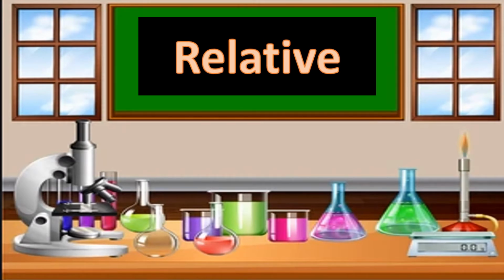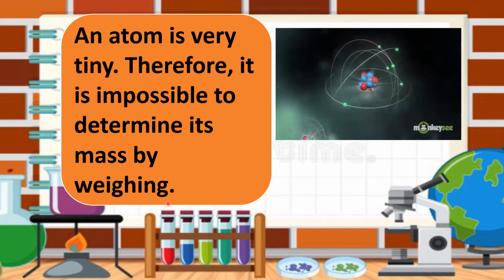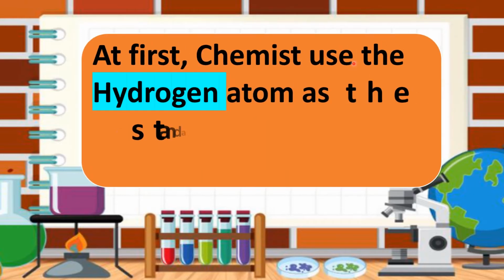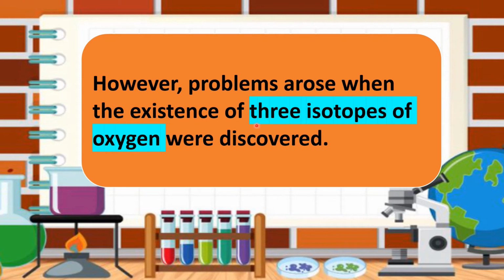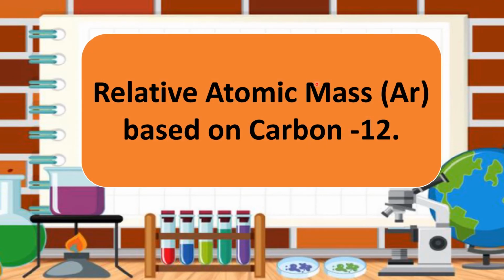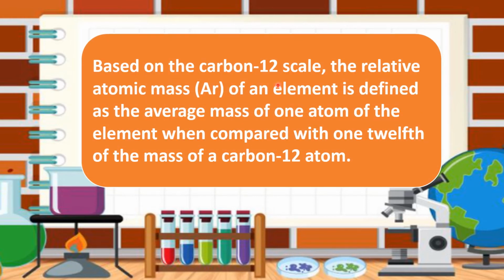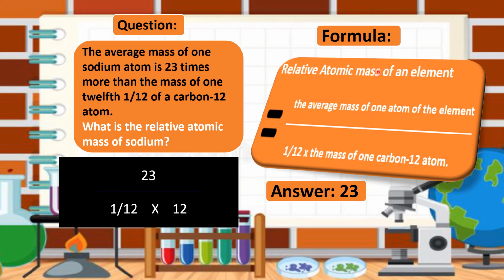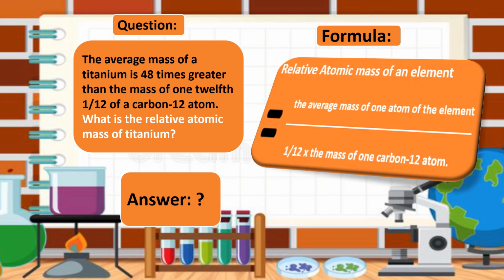Relative atomic mass